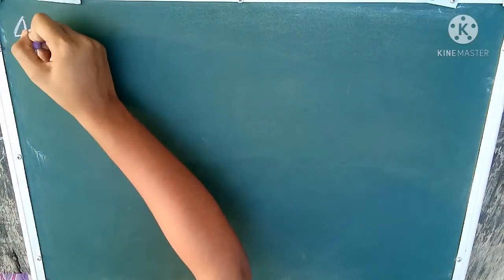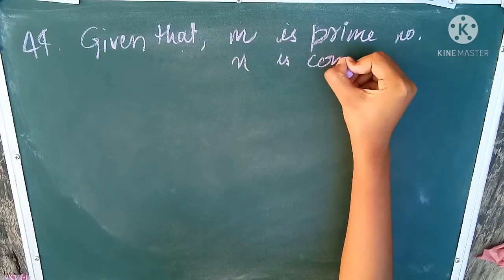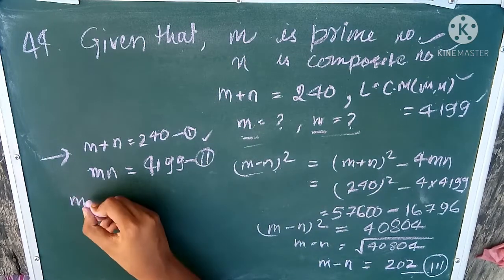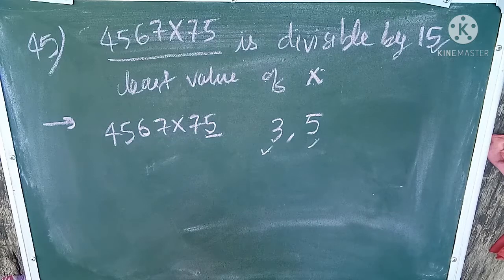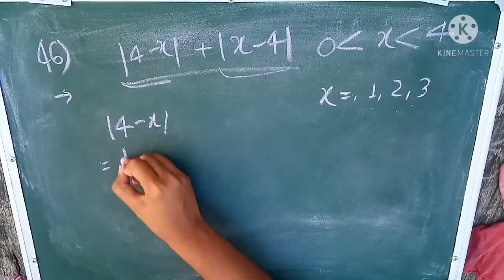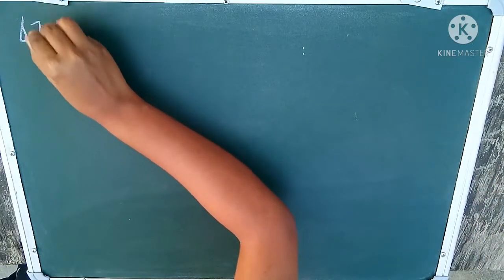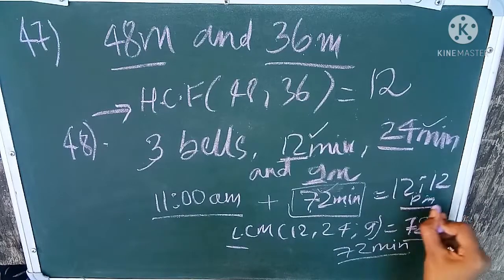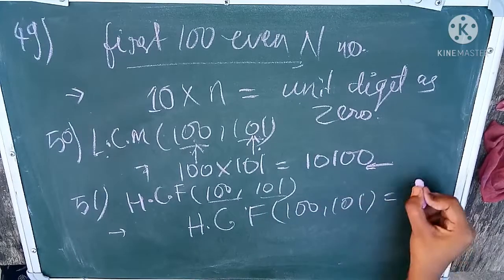IIT Pearson Maths class 8 | Level 2 solved questions with concepts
hello guys!!
this video covers the second half of level 2 solved question with concepts